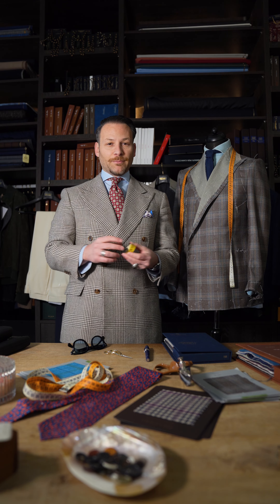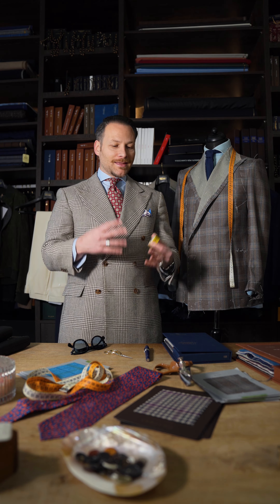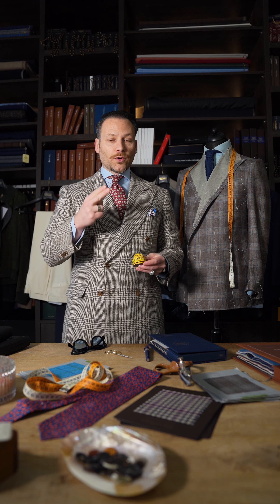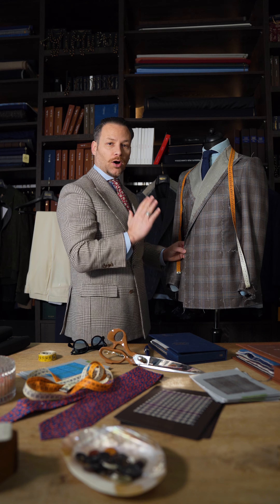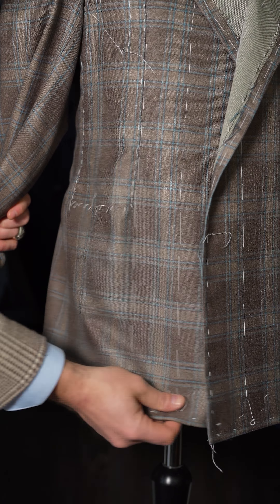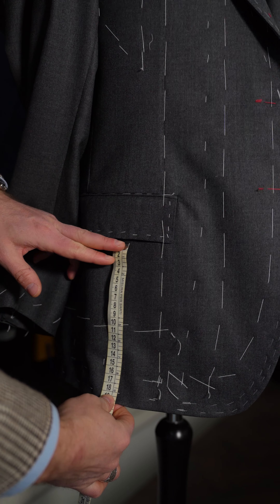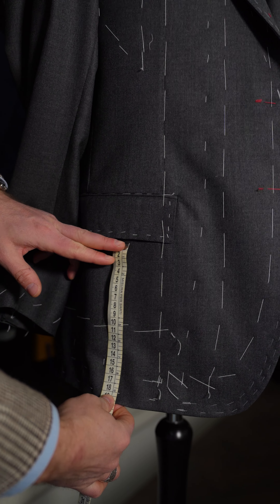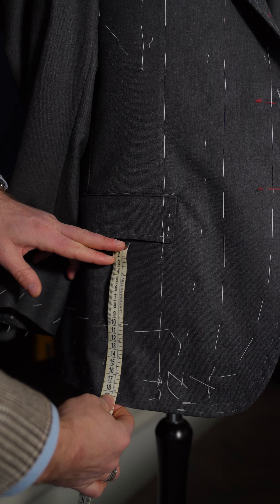HaveANiceSuit - s4e8: Bespoke